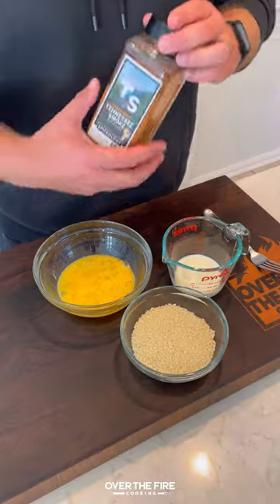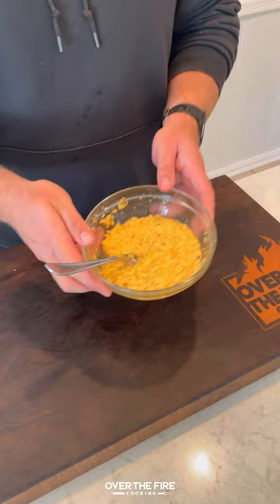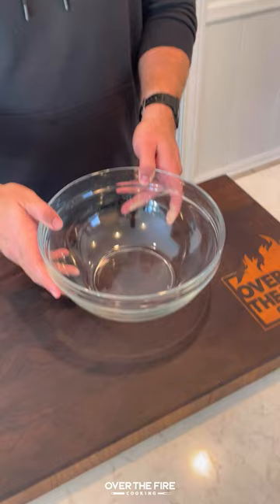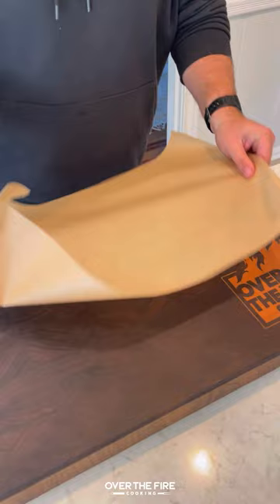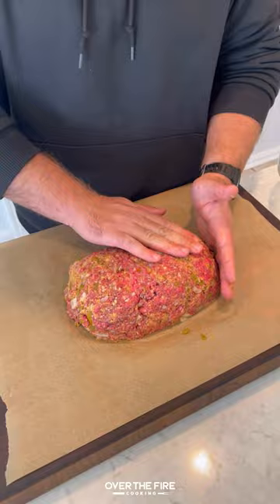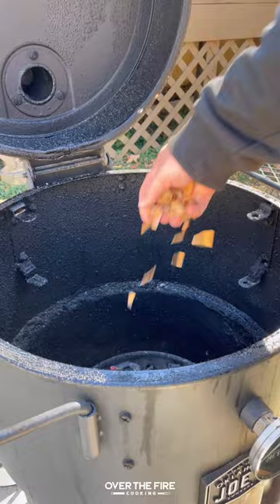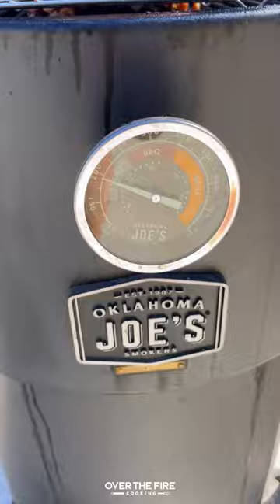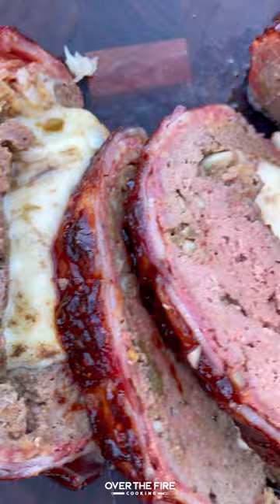Cheese Stuffed Smoked Meatloaf Recipe | Over The Fire Cooking by Derek Wolf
ad Cheese Stuffed Smoked Meatloaf is a showstopper! 🍖🧀🔥

If you are looking for a turkey alternative recipe this thanksgiving, then look no further than this Cheese Stuffed Smoked Meatloaf. Smoked on my @oklahomajoes Bronco Drum Smoker, it is cheesy deliciousness wrapped in smoked ground beef and bacon. If you get it right, then no one will want turkey as the main entree ever again! So freakin delicious! 👍 🍻